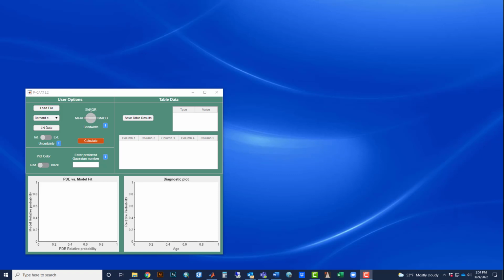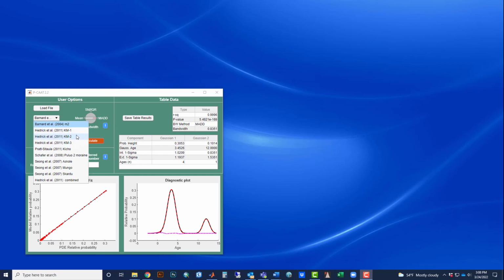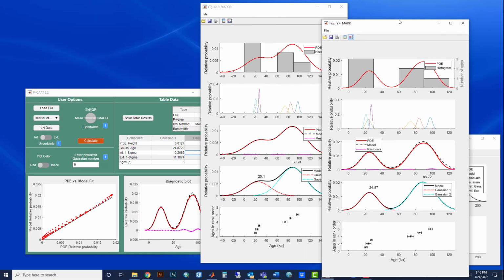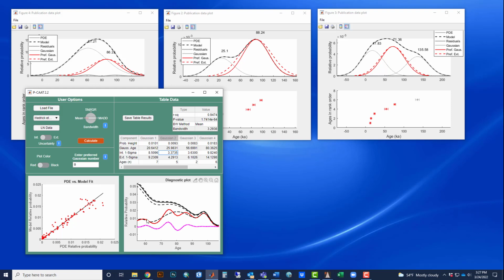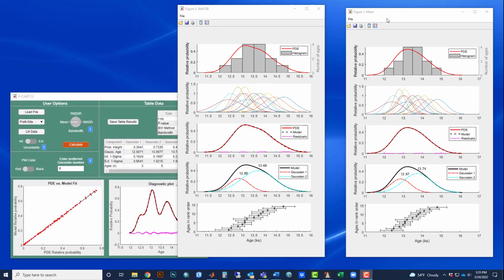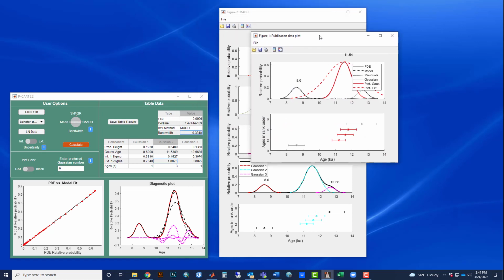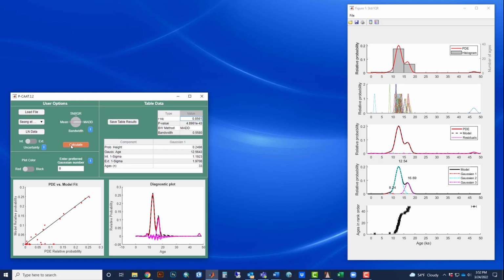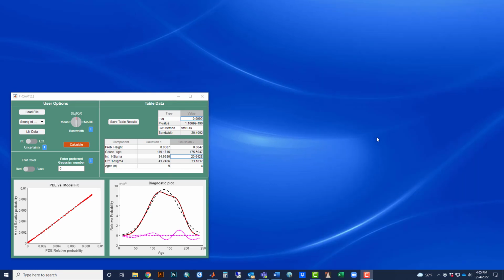Analysis of landform ages